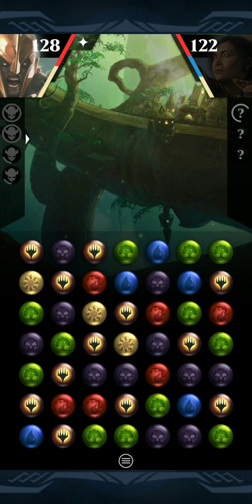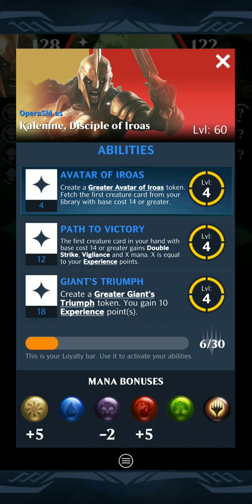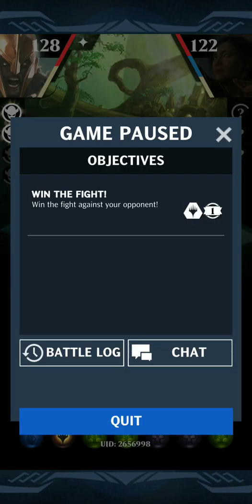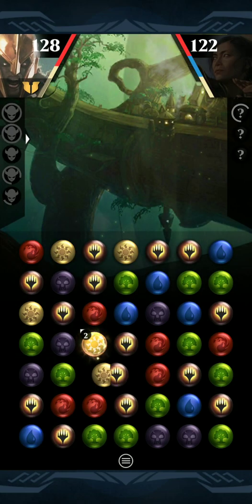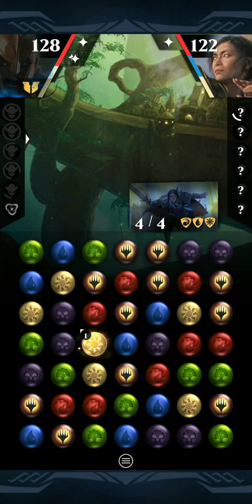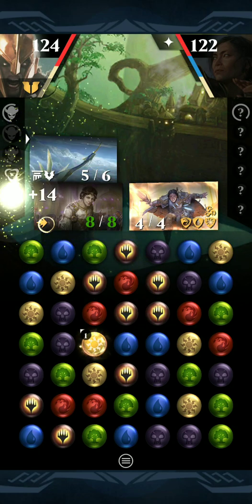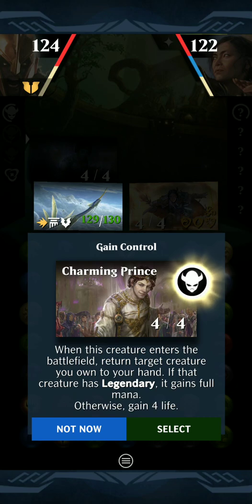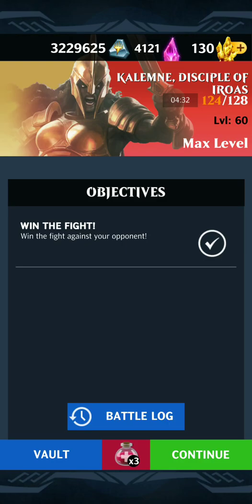To Infinity and Beyond!: Blink ray - Yorion, Charming Prince Combo (Kalemne)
Blathering on and on and on...and on about how we Yorion + Charming Prince setup in Kalemne and how we had a turn 2 win on board!   Then I took extra turns trying to give Yorion double strike for a faster win only to realize Blinking Yorion would treat it as a new object that wouldn't retain double strike.

You came for the tech.  Can you tolerate staying for almost 20 minutes of rambling  nonsense and misplays??? 8^P. I will record a more concise version of deck tech and play-through later, but this devolved into such a rambling mess,l that I had to put it up to appropriately embarrass myself. 8^P